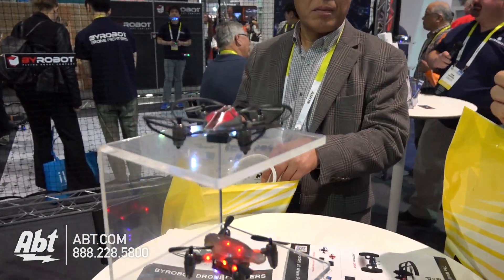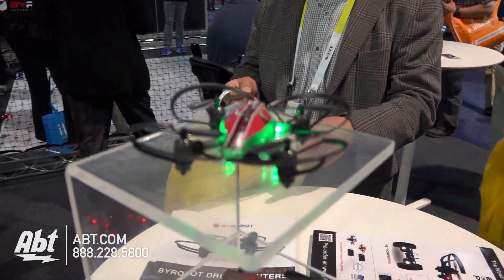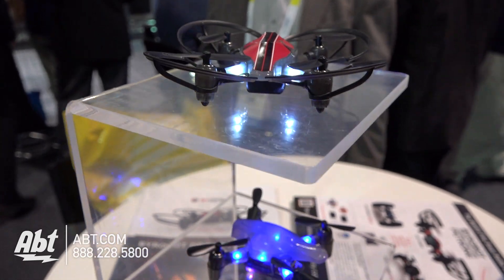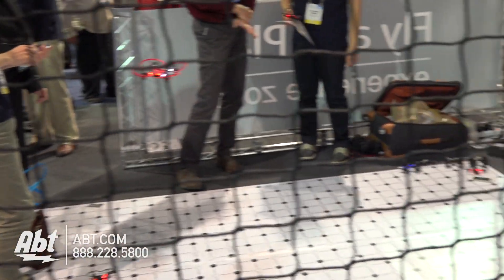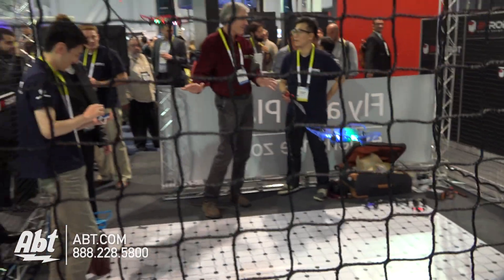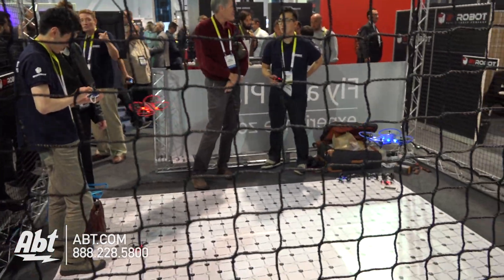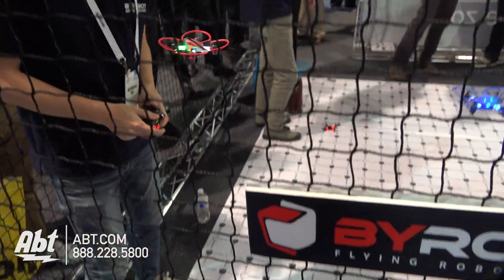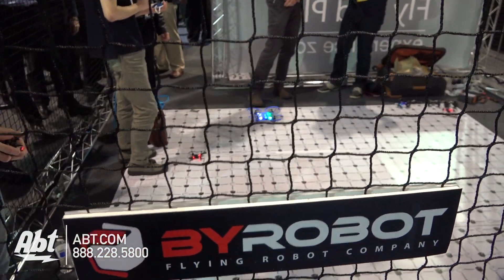BYROBOT Drone Fighters - Abt CES 2016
Abt has all of the latest information on the BYROBOT Drone Fighters as well as many of the new tech gadgets being shown at CES 2016! For more content visit blog.abt.com today!